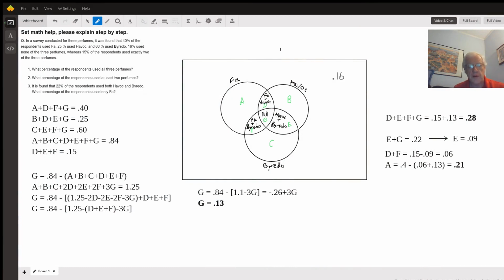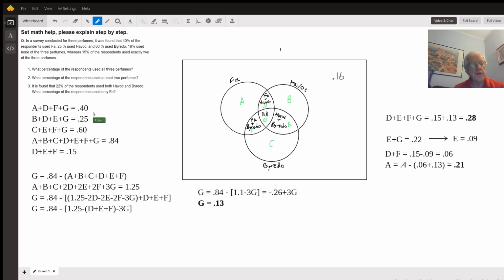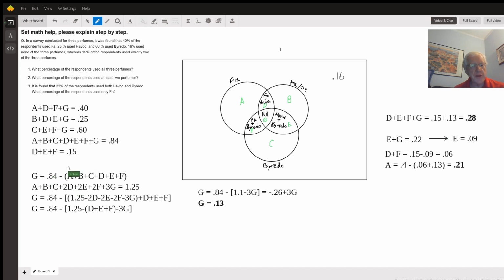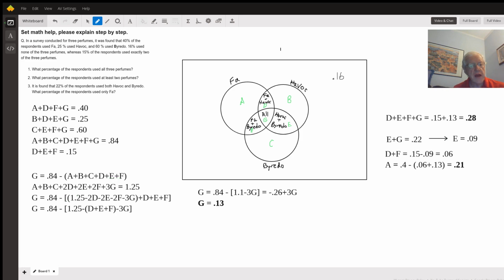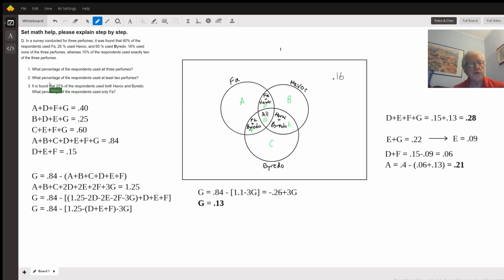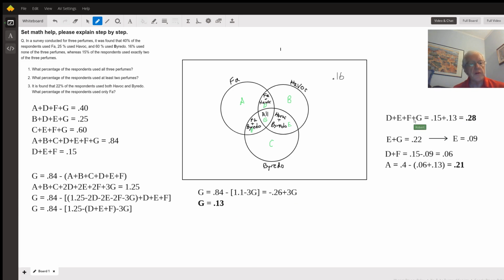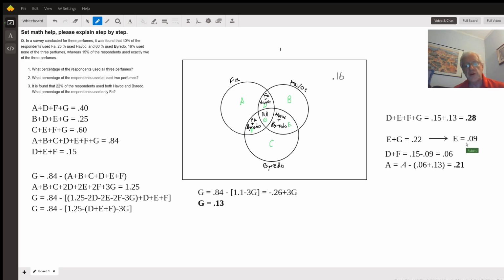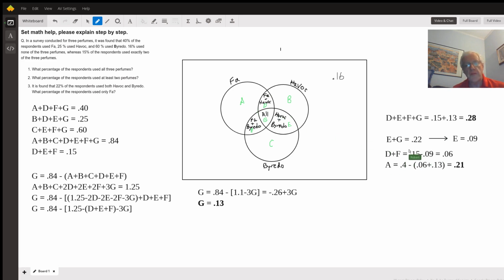Using a Venn diagram to help set up the equations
Question: Set math help, please explain step by step.
Q. In a survey conducted for three perfumes, it was found that 40% of the respondents used Fa, 25 % used Havoc, and 60 % used Byredo. 16% used none of the three perfumes, whereas 15% of the respondents used exactly two of the three perfumes.
What percentage of the respondents used all three perfumes?
What percentage of the respondents used at least two perfumes?
It is found that 22% of the respondents used both Havoc and Byredo. What percentage of the respondents used only Fa?

Answered By:

Robert Z.
Wide experience tutoring practical applications of math